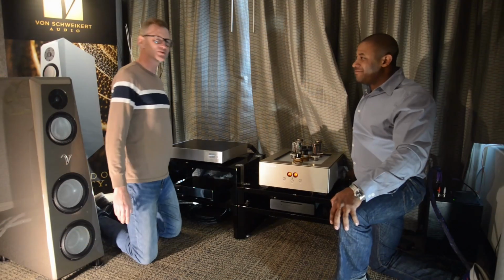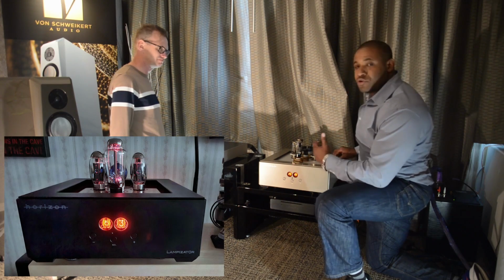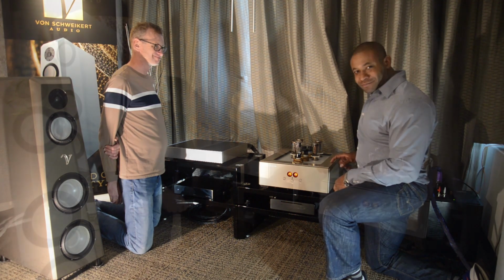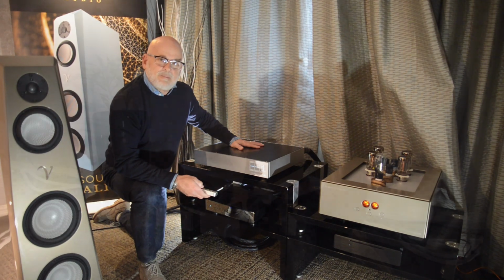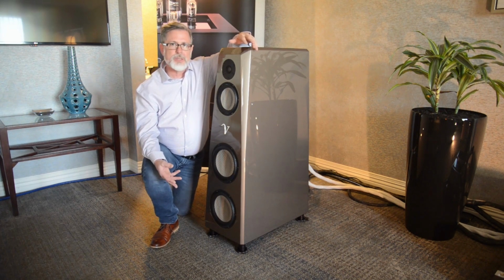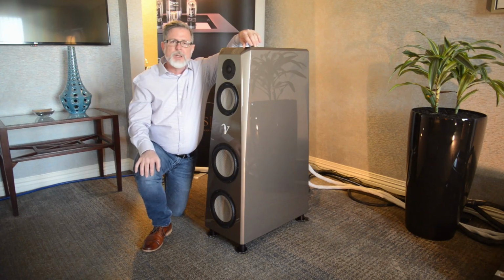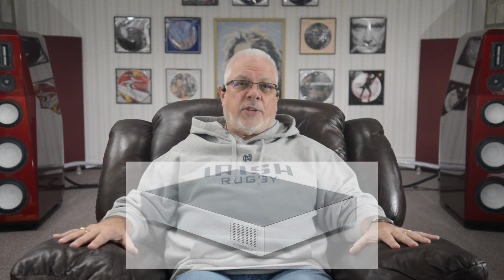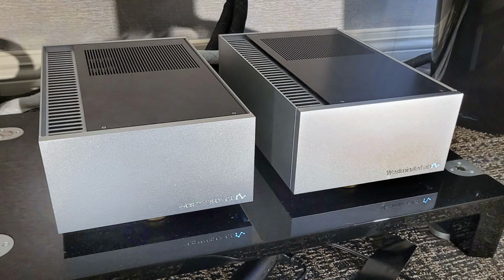E153: Capital Audiofest 2023 - Hear This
0:00 Intro
0:18 Today's Topic: Capital Audiofest 2023 – “Hear This”
0:35 The room partners
1:16 Set up
1:37 The guided tour starts with Andy Gillis of Small Green Computer
2:39 Next up, Fred Ainsley, of Destination Sound Group-Lampizator North America
3:57 Now, Gary Leeds, of Hear This
6:37 Finally, Damon Von Schweikert, of Von Schweikert Audio
11:15 “Related to One,” The Buster Williams Trio, 65 Roses
13:20 “It Could Happen To You,” Dmitri Matheny, Sagebrush Rebellion
15:35 Breakdown - how did it all sound
15:44 Streaming – Small Green Computer
16:19 D to A Conversion – LampizatOr
17:15 Electronics – WestminsterLab
18:42 Speakers – Von Schweikert Audio
19:09 The VR-55 MkII Aktives special attributes
22:10 Kudos to the partnership
22:21 Martini Time
22:43 Outro-Subscriptions

Today I’m taking you on a tour of another room from the 2023 Capital Audiofest that exemplifies the constructive interaction expressed when the right partners focus on exhibiting a synergistic combination of exceptional products. Room 819 was hosted by Gary Leeds, the managing partner of Hear This, LLC of Irvine, California, featuring the Hong Kong manufactured WestminsterLab electronics. At this event, he was joined by Andy Gillis of New Hampshire's Small Green Computer, Fred Ainsley of LampizatOr North America, as well as Damon Von Schweikert and Leif Swanson of California’s Von Schweikert Audio. Here we go…

Equipment used in Room 819 at Capital Audiofest 2023 – “Hear This”

Small Green Computer i9 Optical Gen2 Roon-Ready music server - $2999
Sonore Signature Rendu V2.0 USB Interface streamer/renderer - $4950
LampizatOr Horizon DAC - $49,000
WestminsterLab Quest preamplifier- $25,100
WestminsterLab Rei Class A monoblocks - $32,900/pair
Von Schweikert Audio VR-55 MkII loudspeakers (w/active bass) - $75,000
MasterBuilt Reference XLR Interconnects - $4750/pr
MasterBuilt Reference Loudspeaker cables - $5400/pr
Masterbuilt Reference Power Cables - $5645/ea – two used $11,290

Review of the LamizatOr Horizon DAC